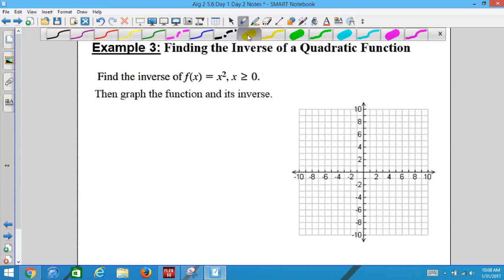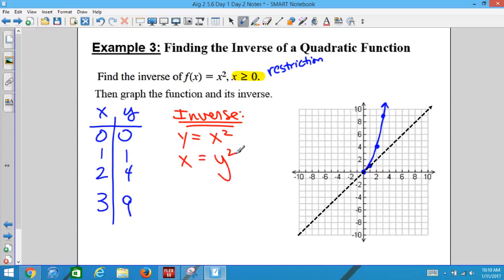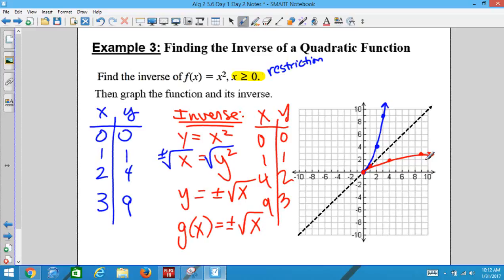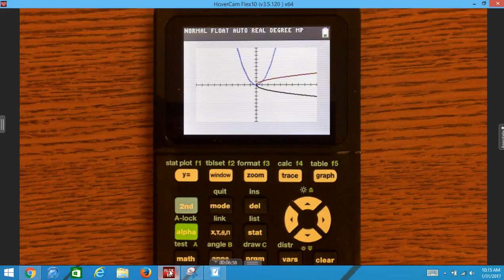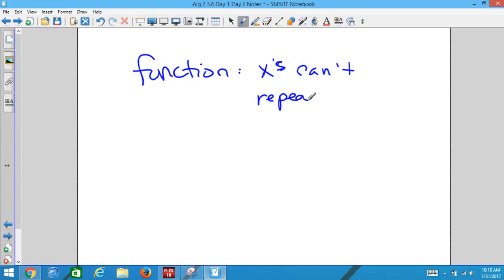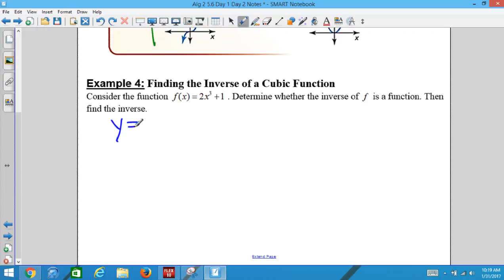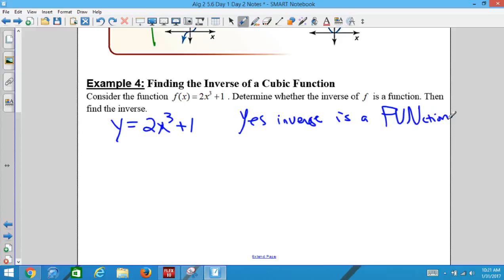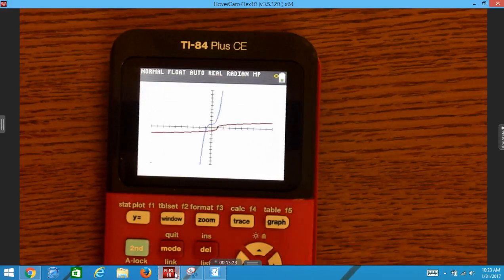Alg 2 5 6 Day 2 Notes